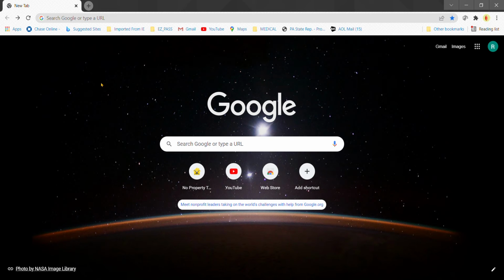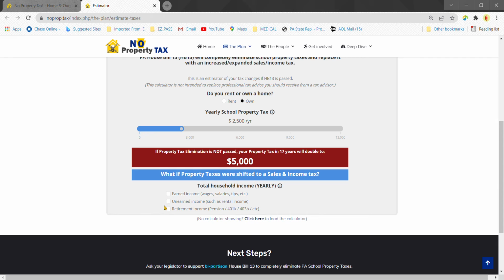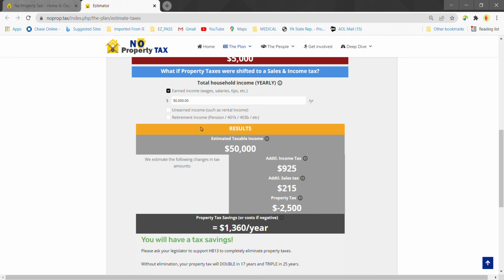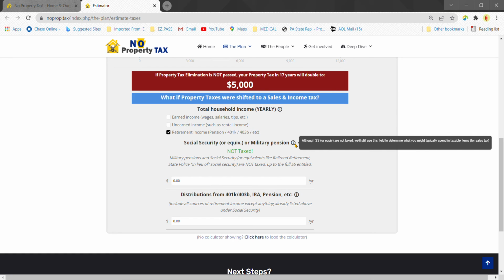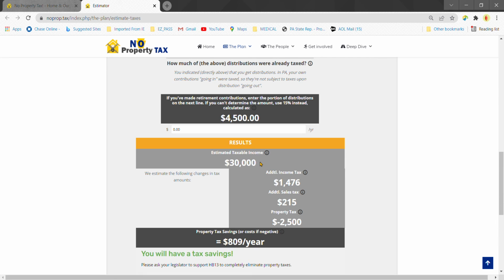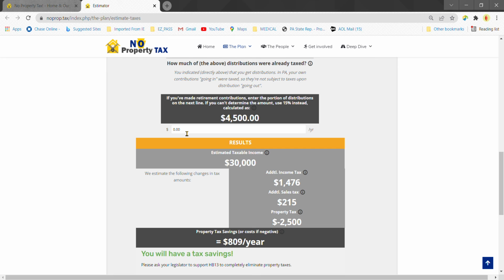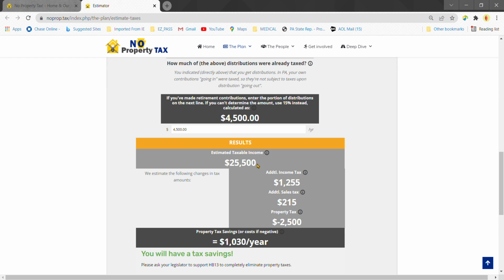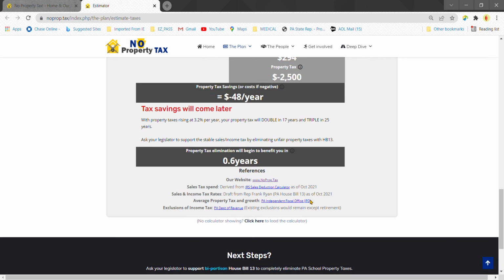noproptax tutorial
HB 13 estimator / calculator